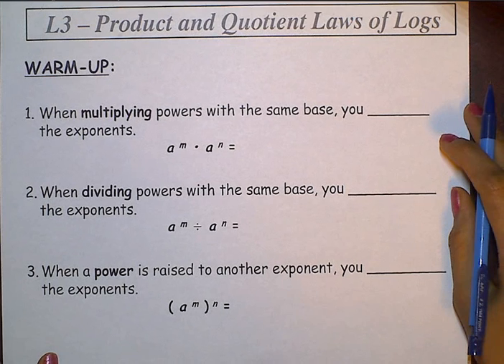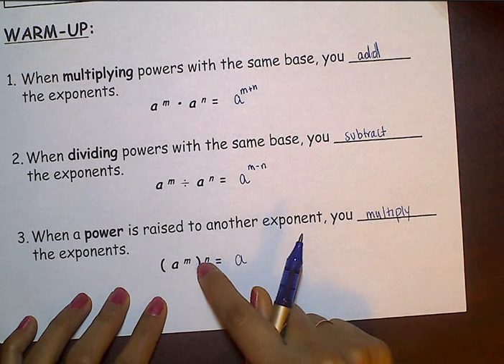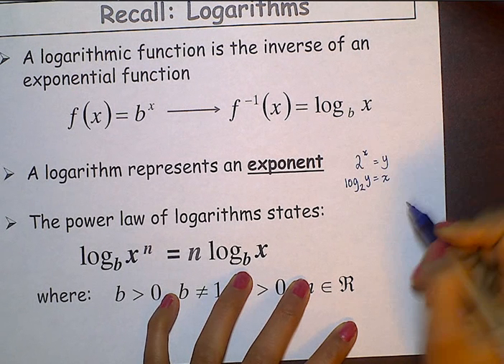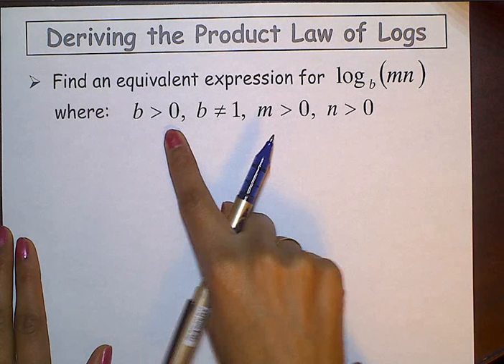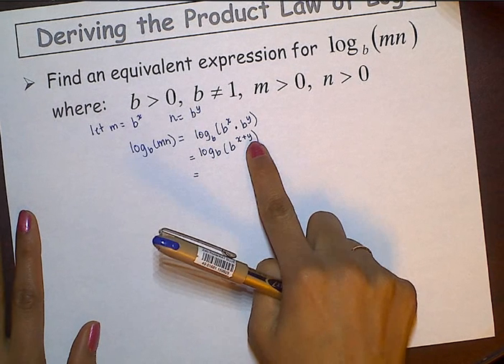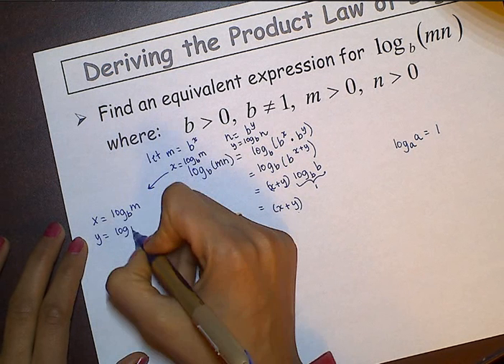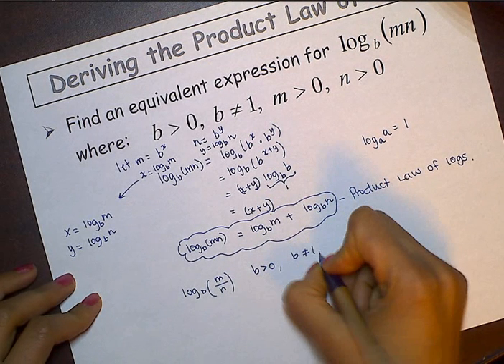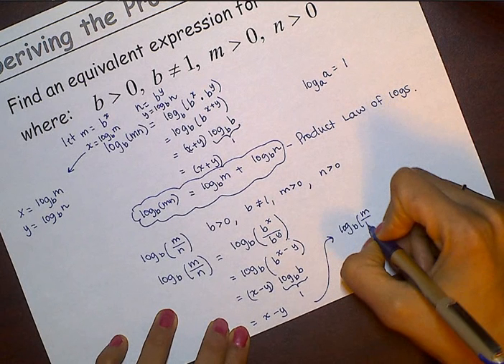L3 Product & Quotient Laws of Logs Part 1